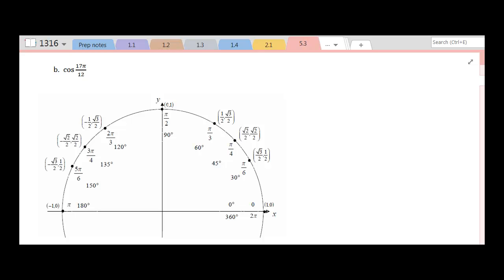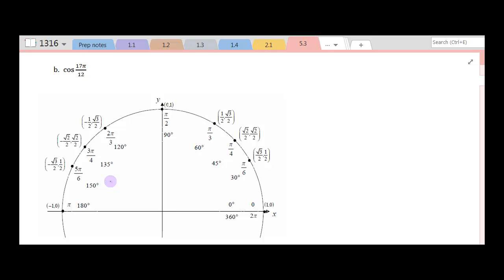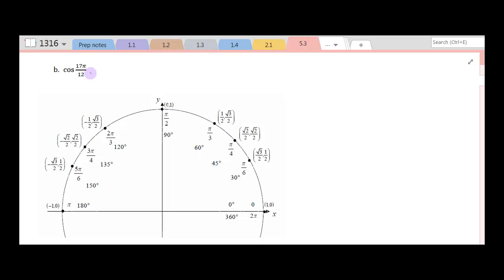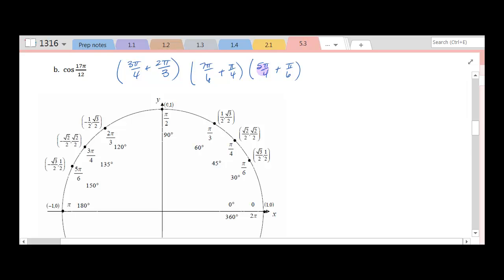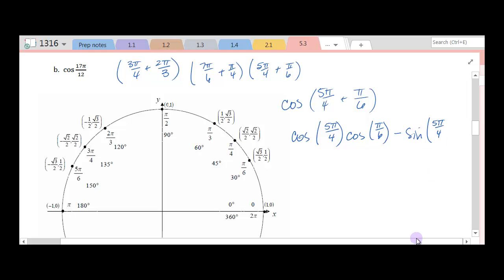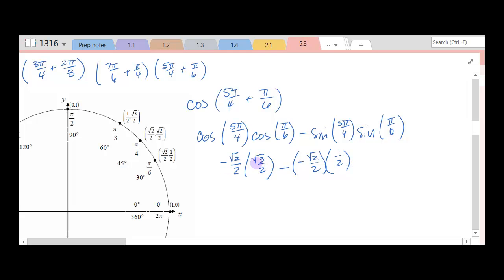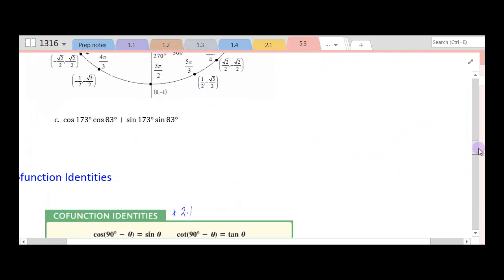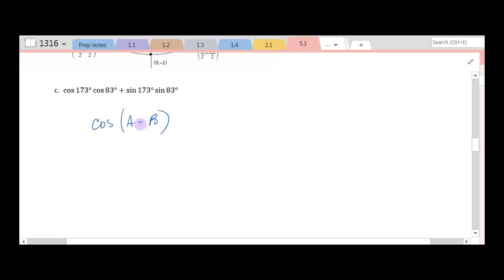Sum/Difference Cosine: Exact Values (pt 2)